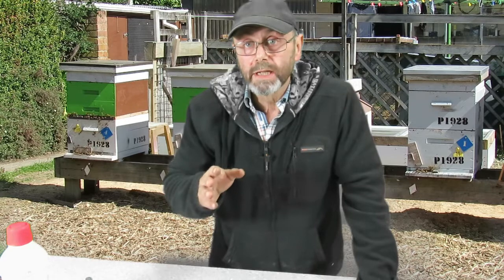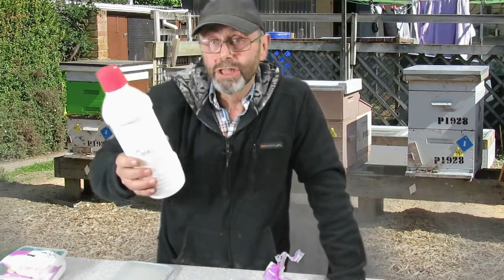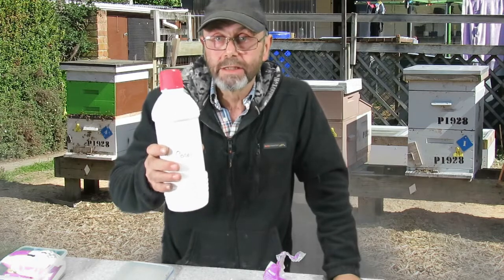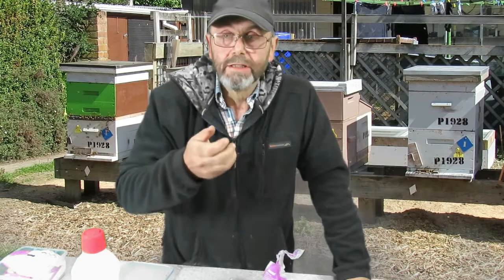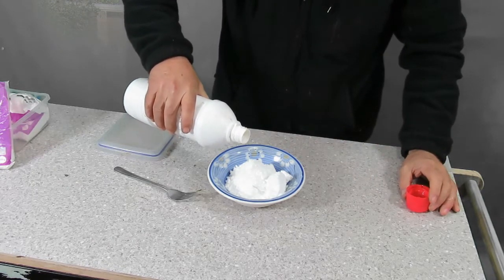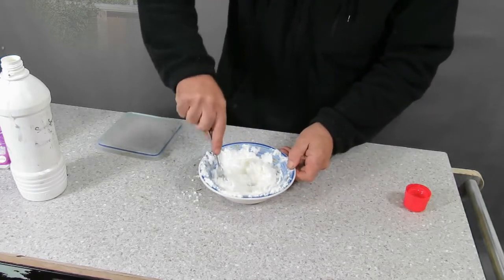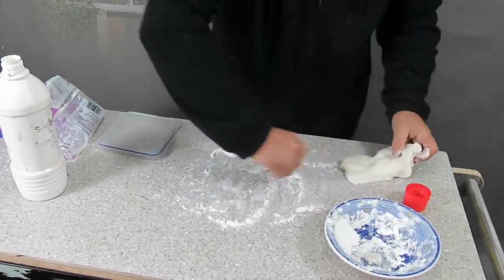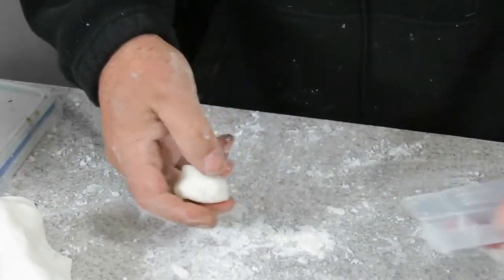Ep 25 Making Queen Candy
An extract from Ep 24 for viewers that just want to see how I make Queen Candy.